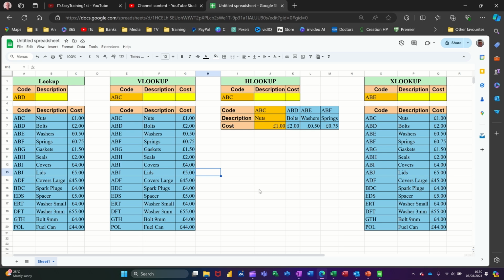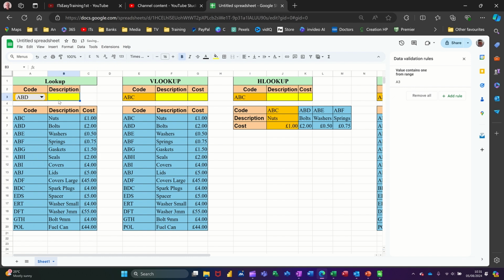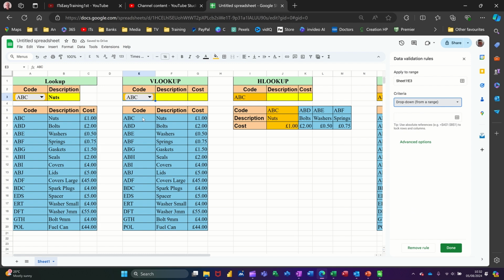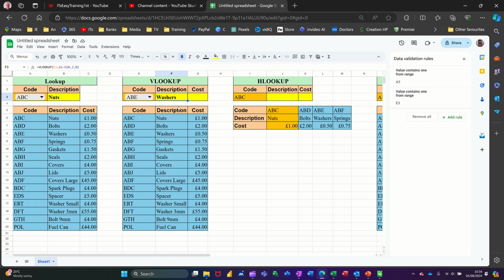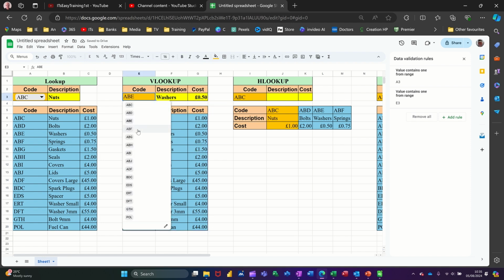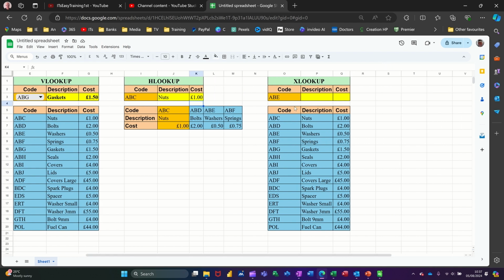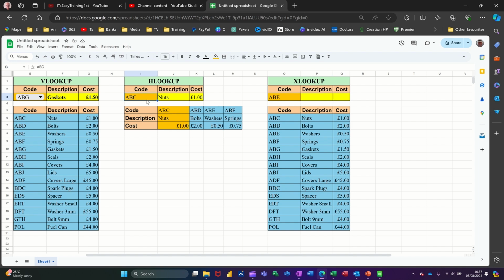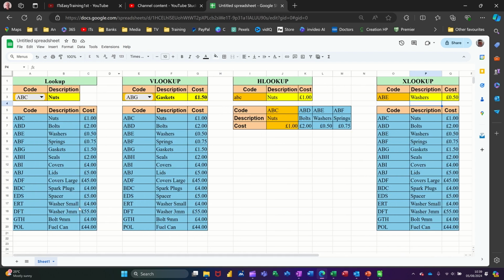Google Sheets LOOKUP Functions: Everything You Need to Know!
You'll be amazed at how these simple Google Sheets LOOKUP functions can transform the way you handle data! Unlock the full potential of Google Sheets with our comprehensive guide to LOOKUP functions! In this video, you'll learn everything you need to know about creating and using LOOKUP functions effectively. Whether you're a beginner or looking to refine your skills, we'll cover:

- The basics of LOOKUP functions in Google Sheets
- Step-by-step instructions on how to implement various types of LOOKUP functions including VLOOKUP, HLOOKUP, and INDEX-MATCH
- Real-world examples to demonstrate the power of LOOKUP functions in data analysis
- Common mistakes to avoid and tips to enhance your efficiency

Join us as we break down each function and provide practical tips to make your data management tasks easier and more efficient.